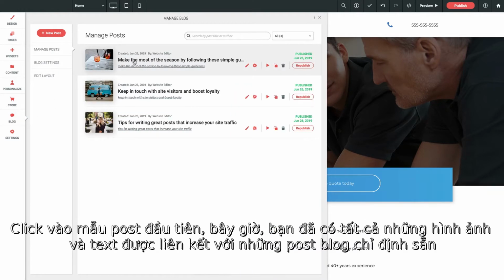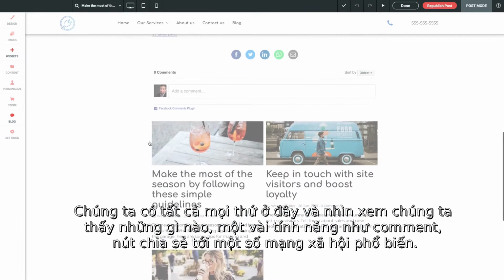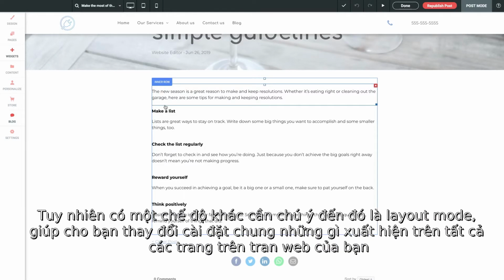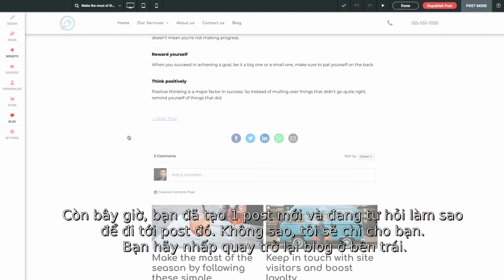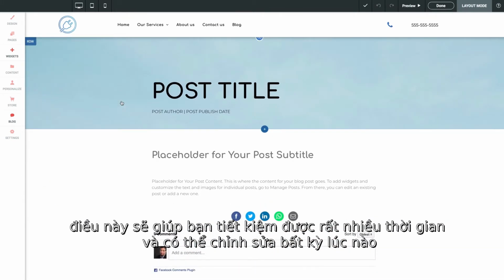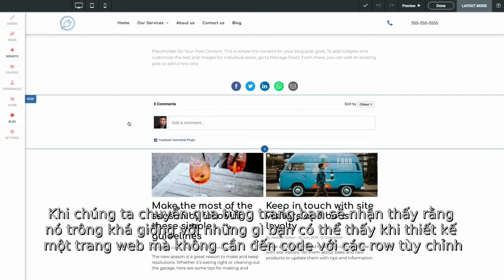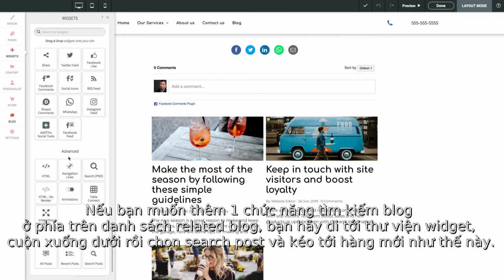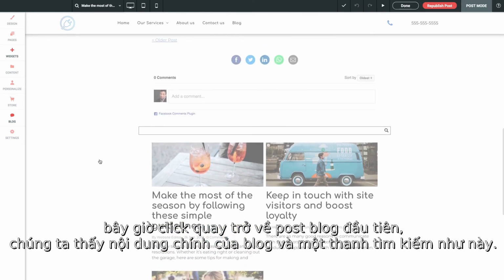Tập 22: Chỉnh sửa trong Layout Mode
Đây là Series giúp các bạn thành tạo nền tảng thiết kể website kéo thả ITAGSWEB